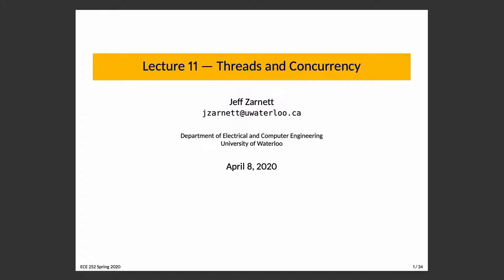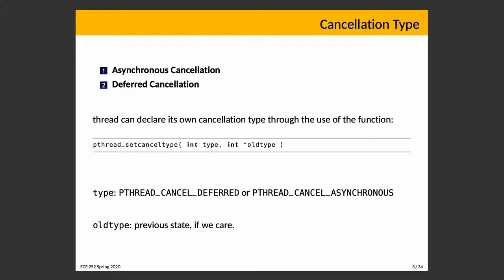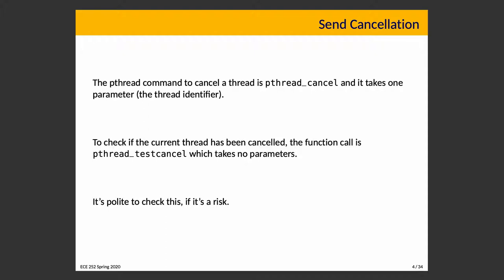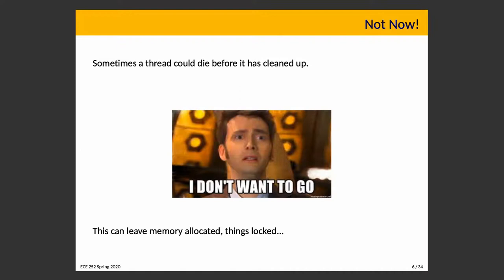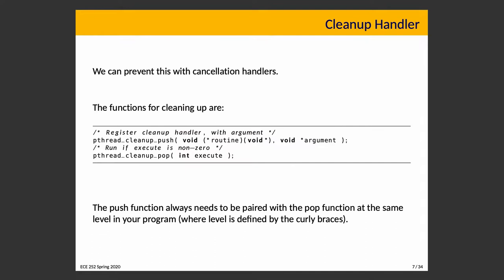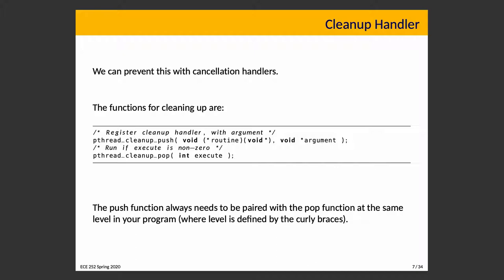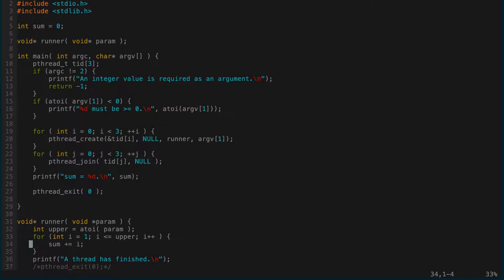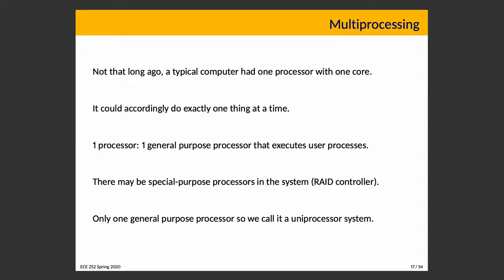ECE 252 Lecture 11: Threads and Concurrency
This covers cancellation of threads, concurrent accesses to shared variables, maximum speedup, Amdahl's law, and the topic of concurrency in general.